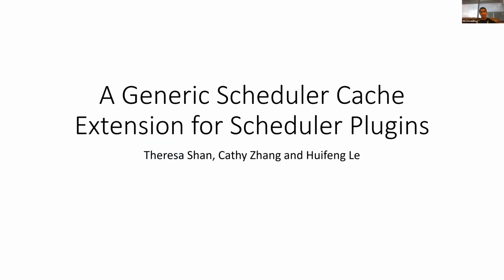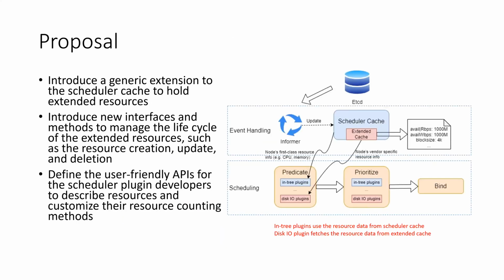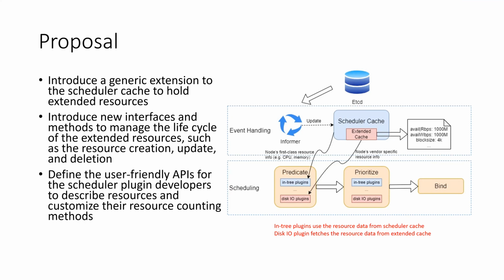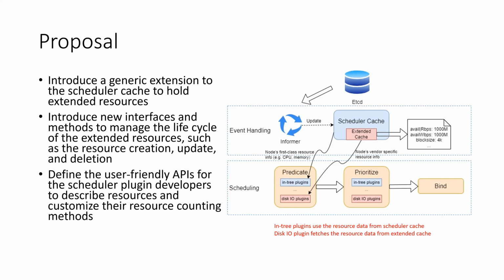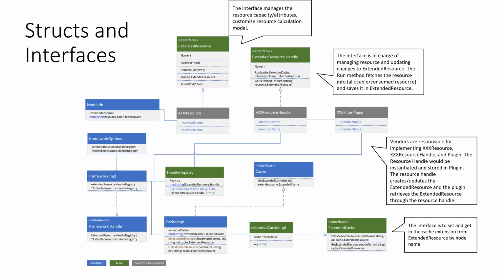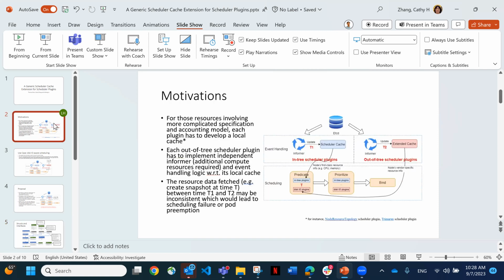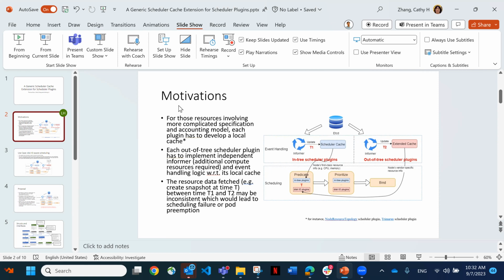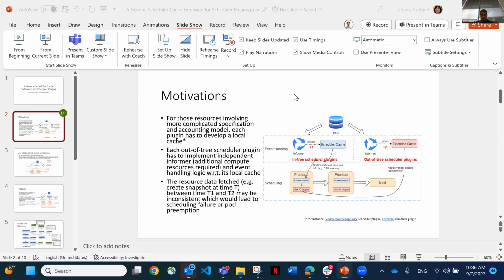Kubernetes SIG Scheduling Weekly Meeting for 20230907